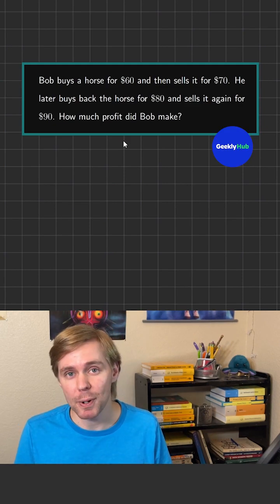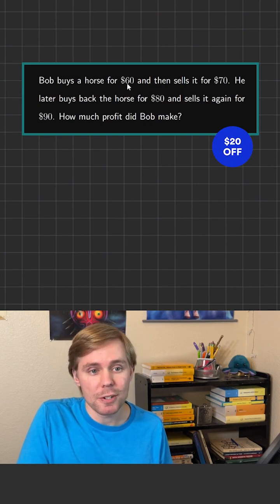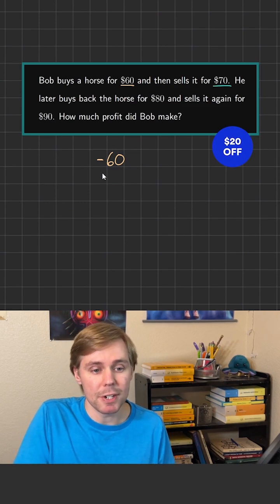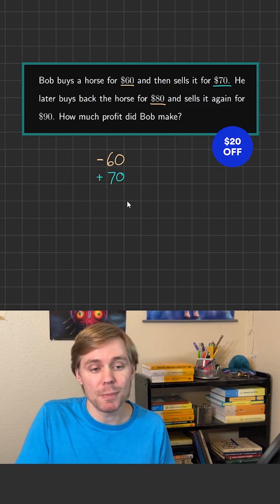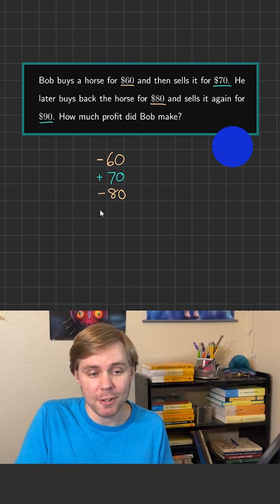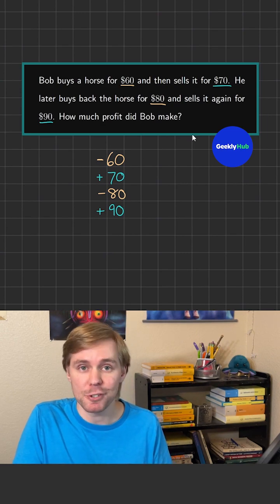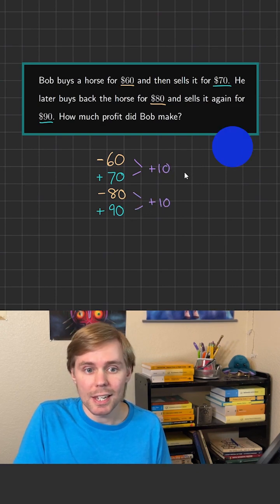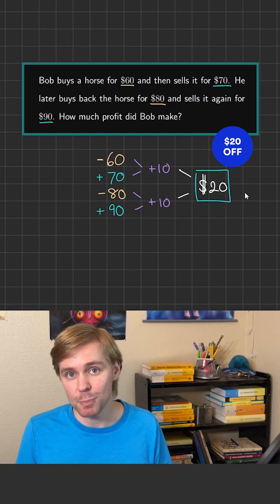GeeklyHub Horses Profit 😎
😎 Stuck on your homework? No more missed deadlines, join GeeklyHub today and get $20 off your first order

Shoutout to @universalsymmetry for this video❤️